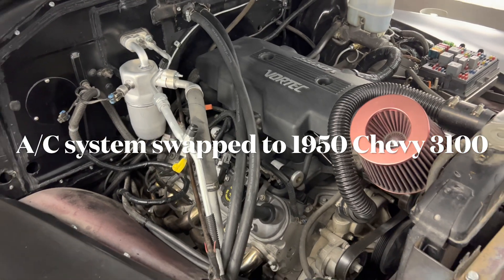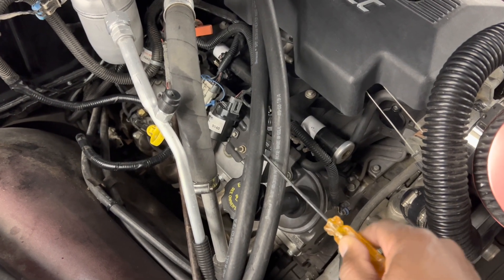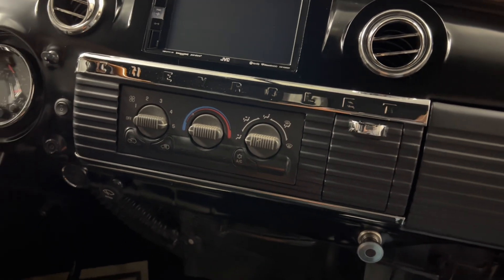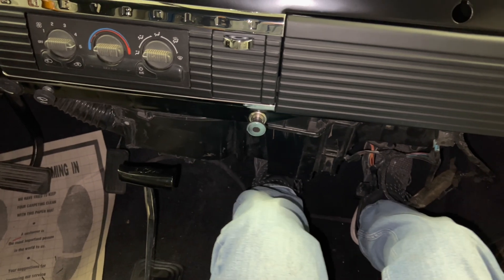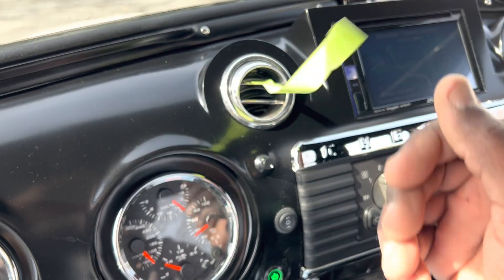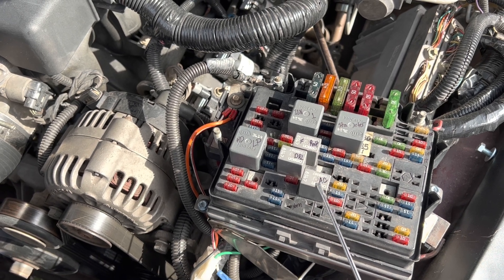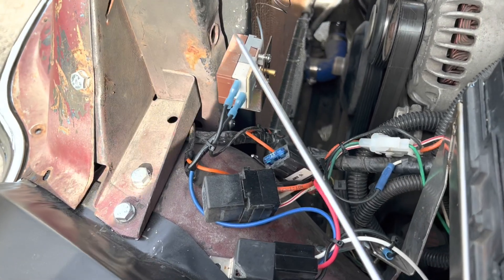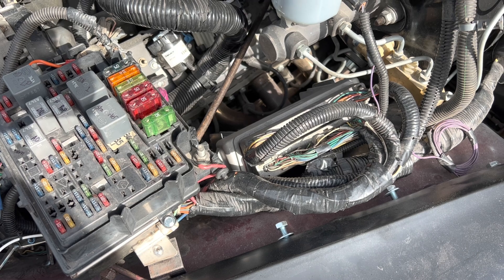Entire A/C System Swapped From 2000 to 1950 Chevy Truck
I swapped all components from a 2000 Silverado 1500 to a 1950 Chevy 3100. I used a new compressor, condenser, evaporator, accumulator, and orifice tube to achieve a discharge temperature of around 42-44F  at around 60F ambient (return air temp).